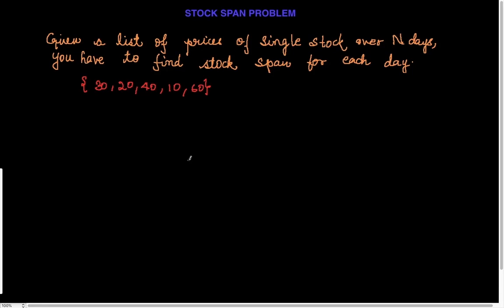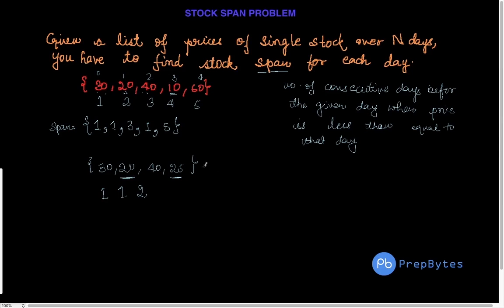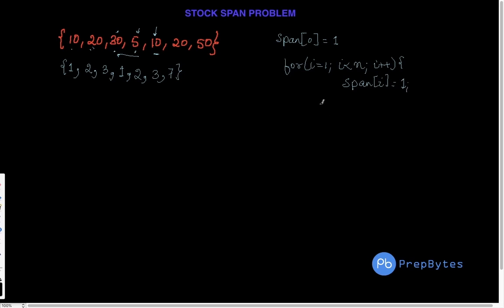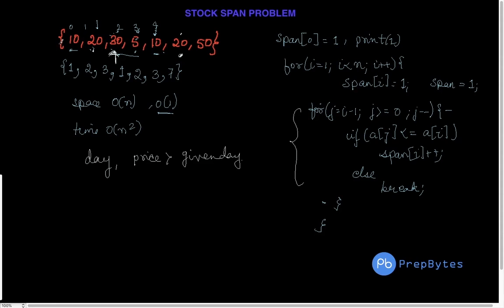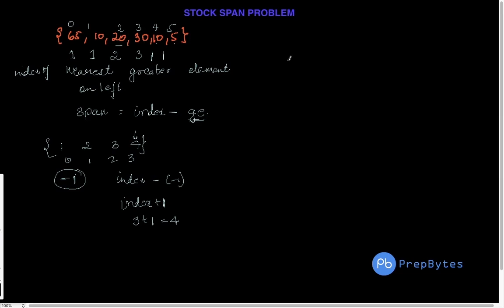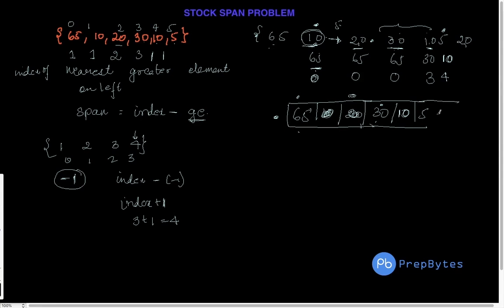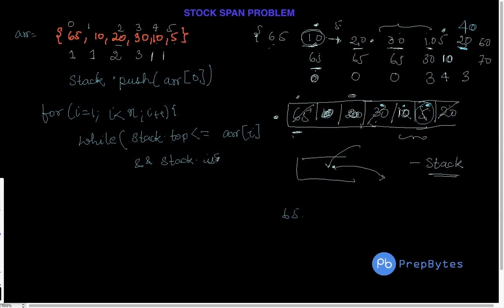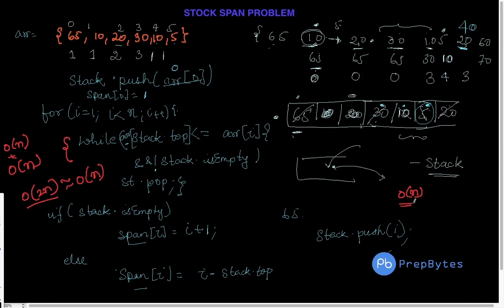Stock Span Problem | DSA with java | java tutorials code with us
Topic : Stack span problem

java tutorials
java for debugging
java
Core Java
learn java
understanding java
java lessons
java lectures